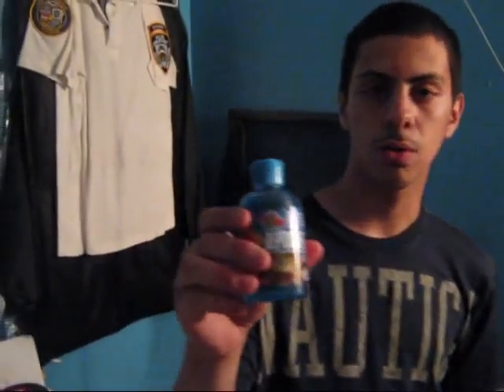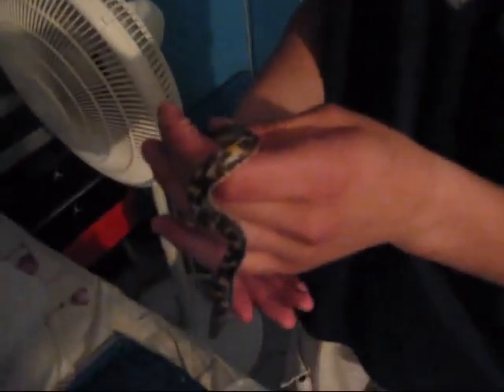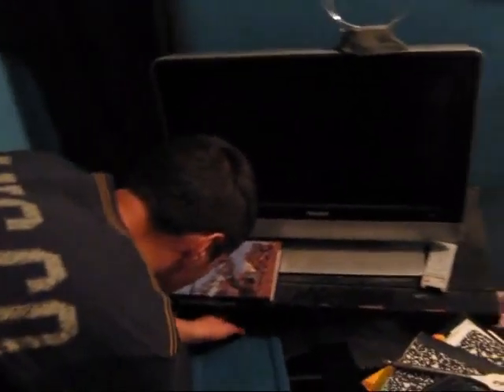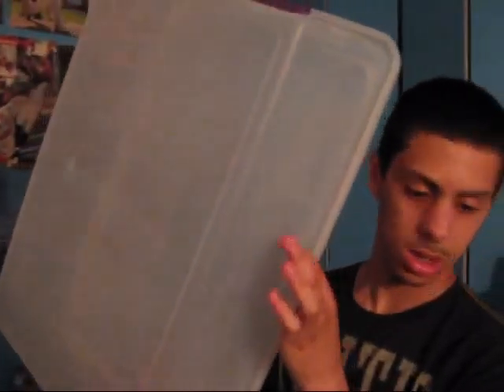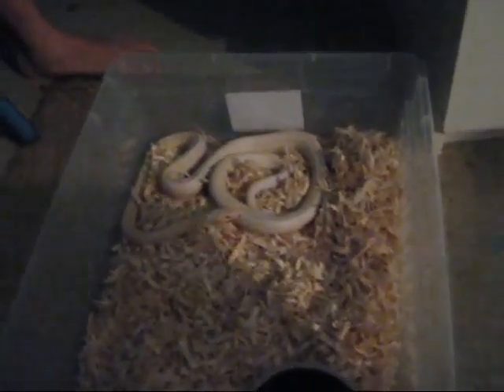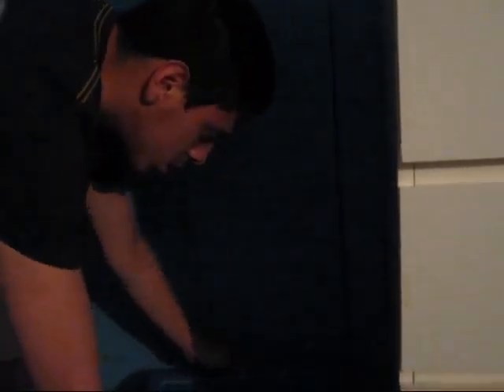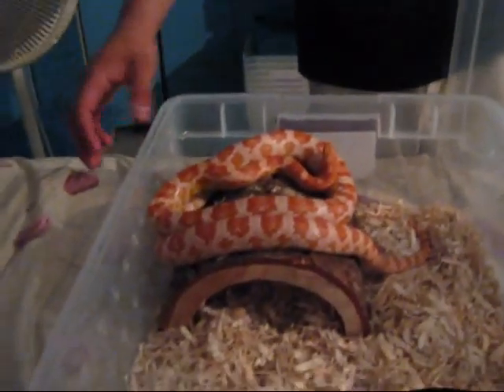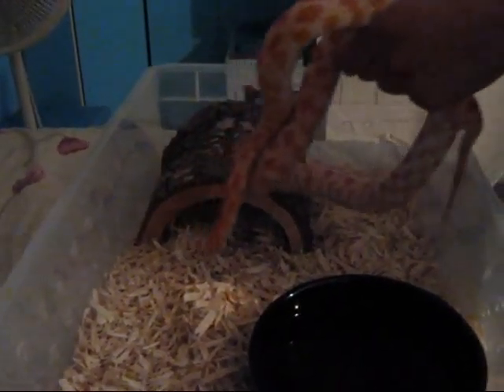New snakes at the expo